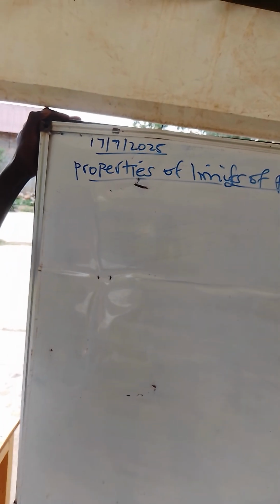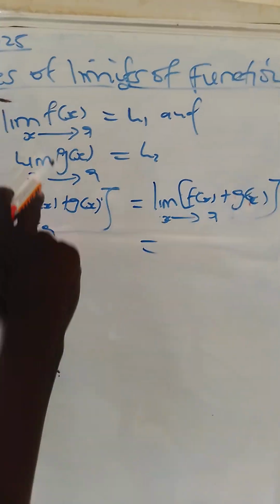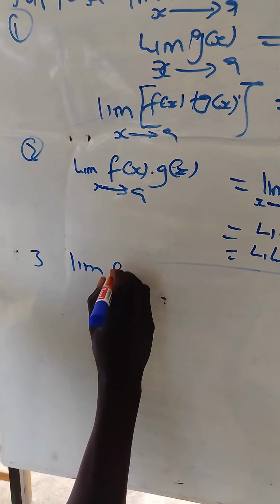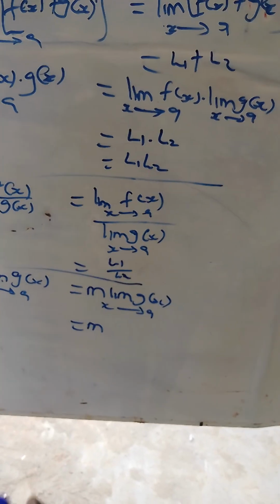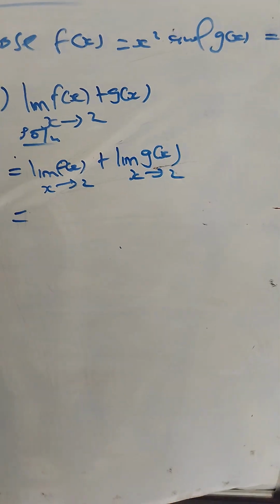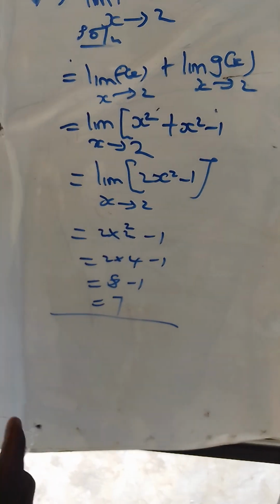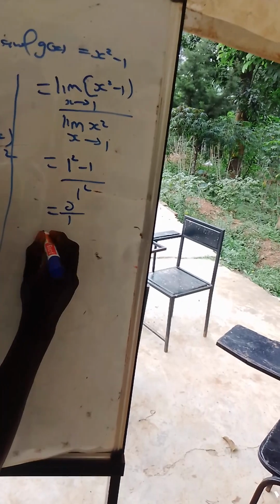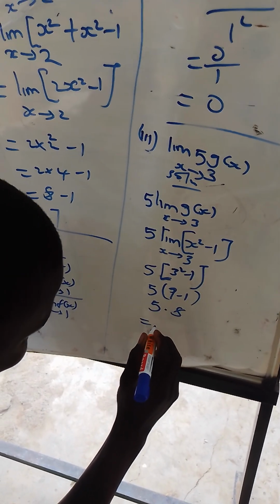Properties of limits of functions by James Odeke on integral calculus